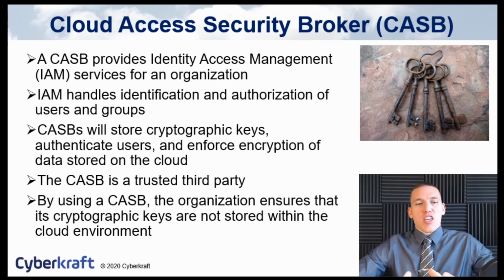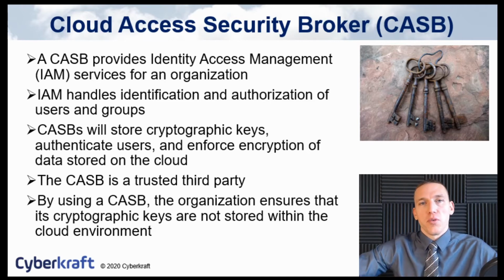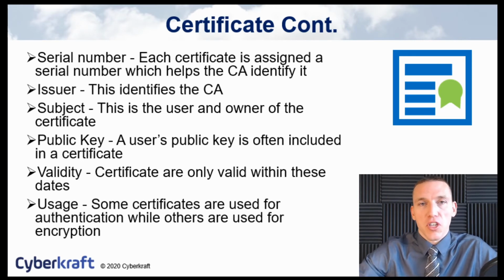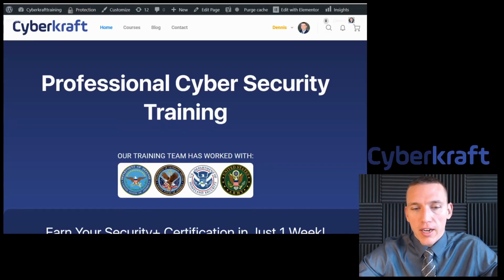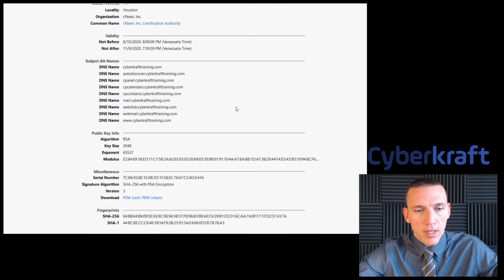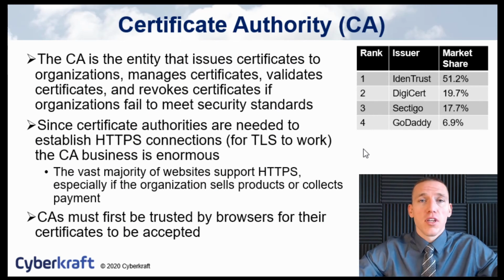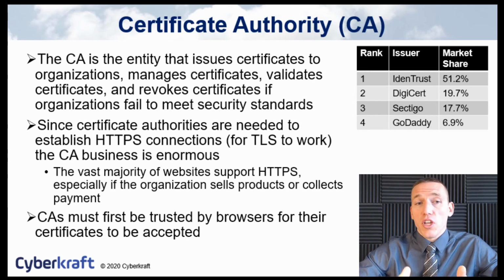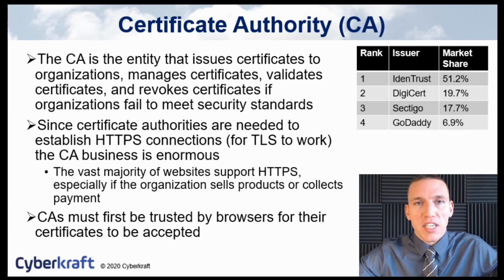Key Management CCSP Domain 1.3-2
Learn how to obtain the Certified Cloud Security Professional certification in one week and make an average yearly salary of $119,000 by taking our free video training:
Sign up and receive a free practice quiz!
Our CCSP course comes with
-20 Hours of content
-18 hours of HD video lessons